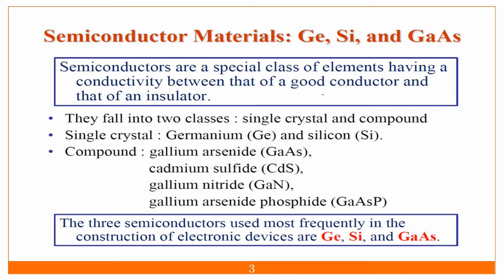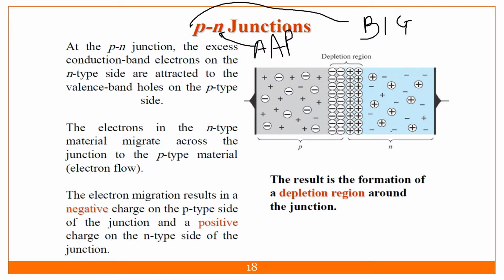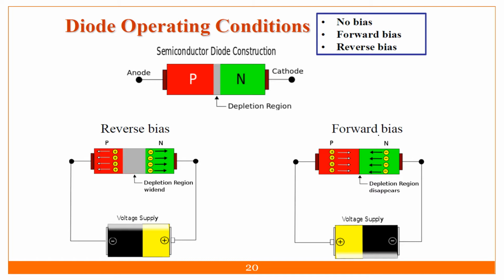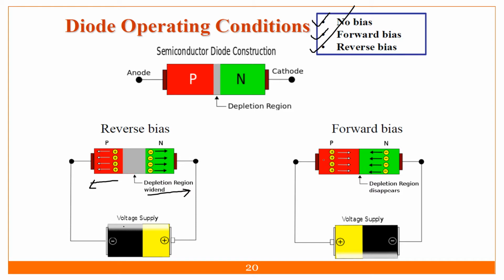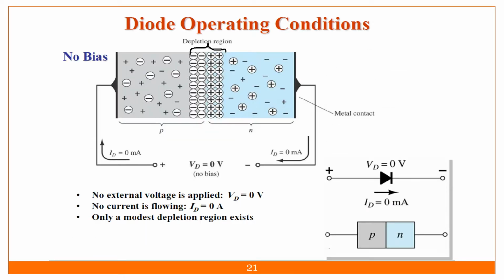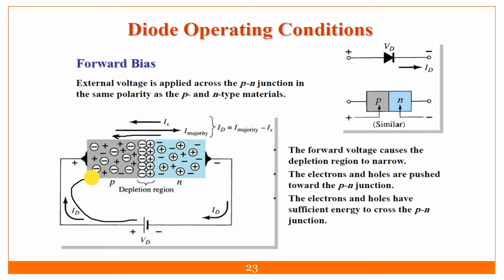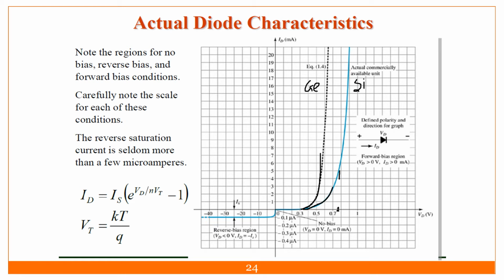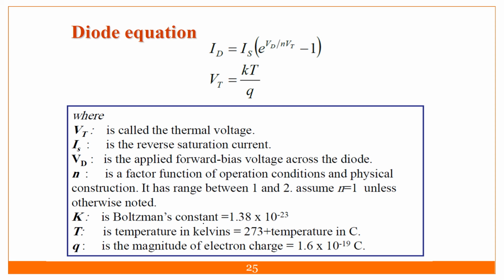Lecture 09 PN Junction Diode - Its Characteristics and Current Equation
In This lecture Mr Sushil Sirsat will Discuss about PN Junction Diode - Its Characteristics and Current Equation